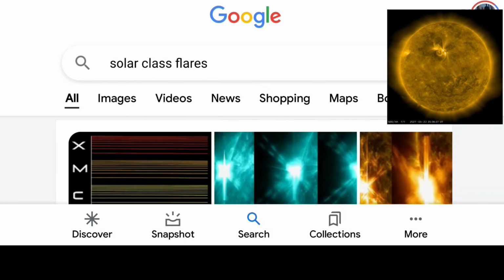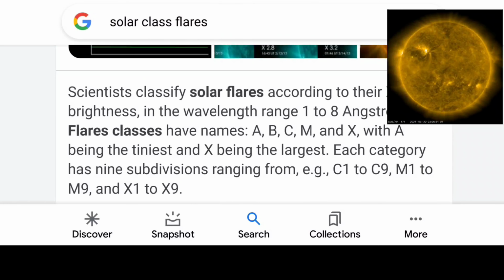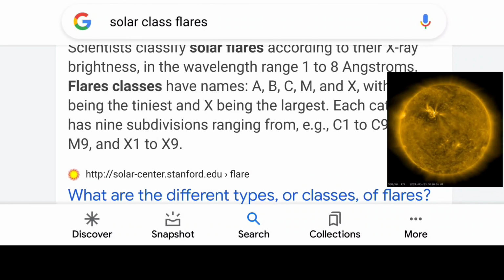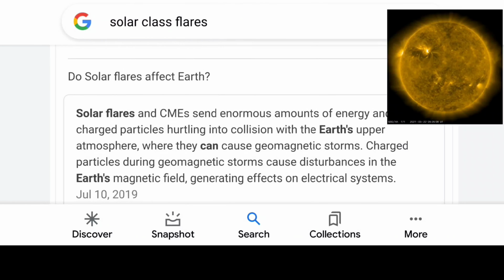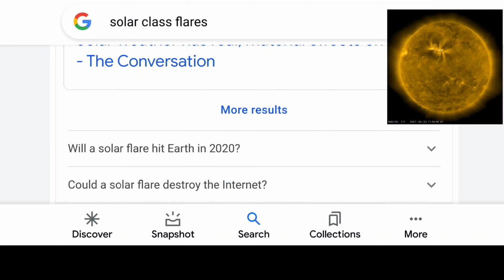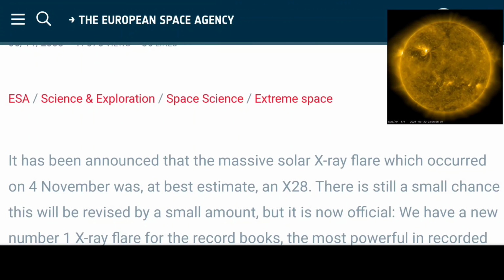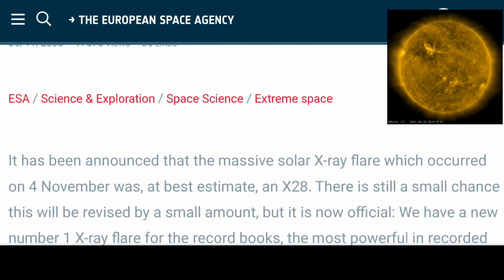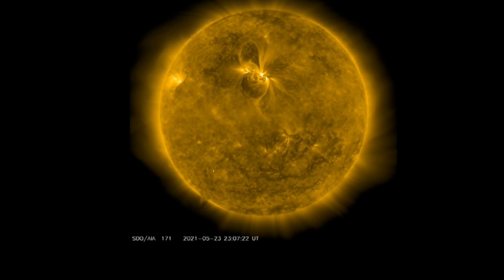Space weather basics and SDO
Solar Dynamics Observatory and space weather basics.
Intro music is original from my best friend and I, we hope you enjoy 👍